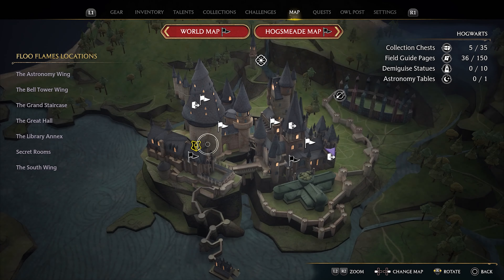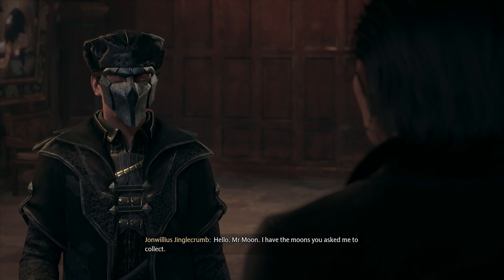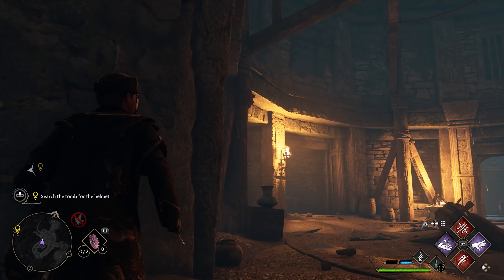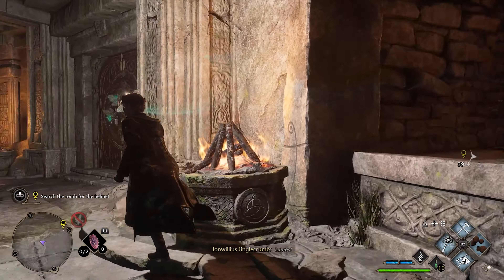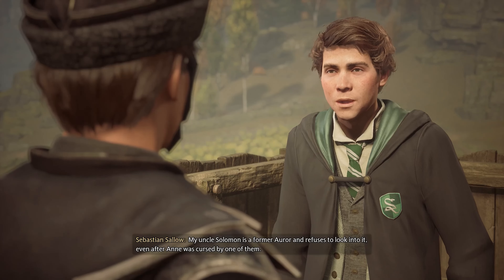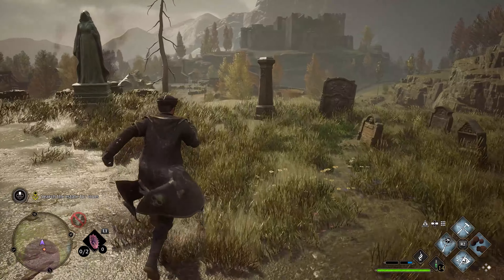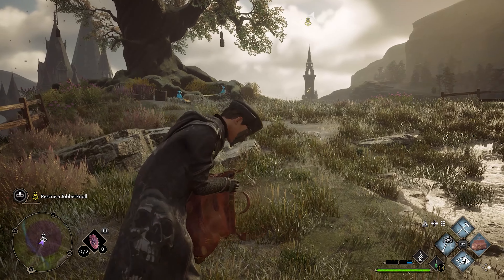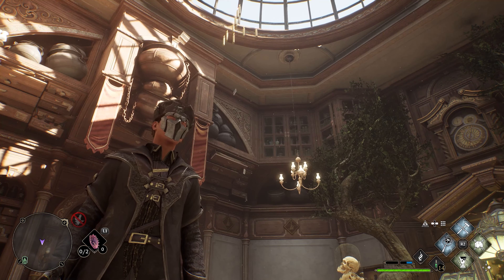Master Has Given Dobby A Nab-Sack...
Wassup, hope you enjoy...